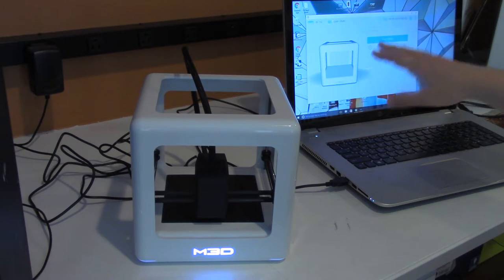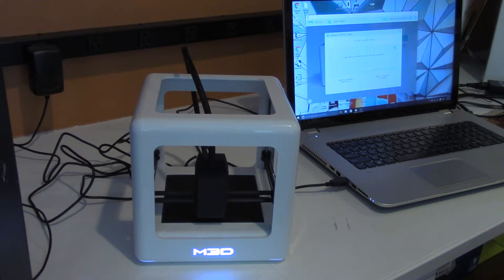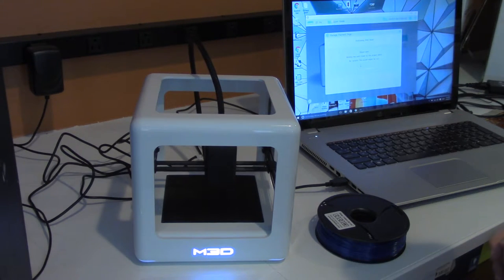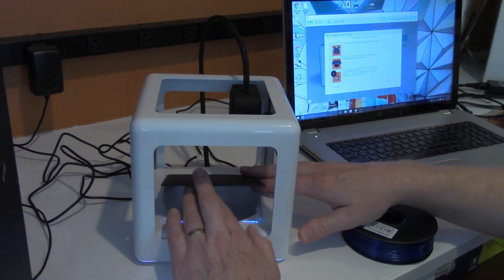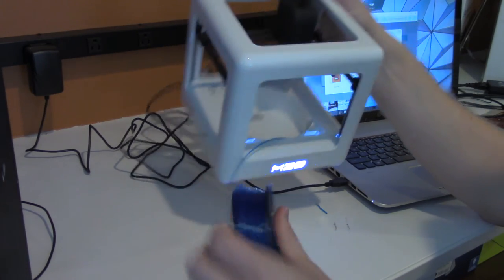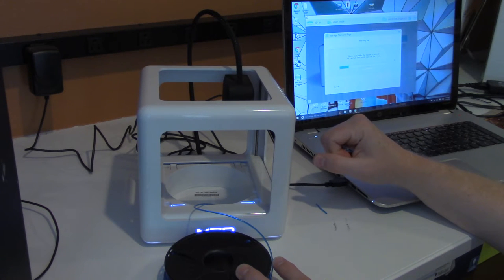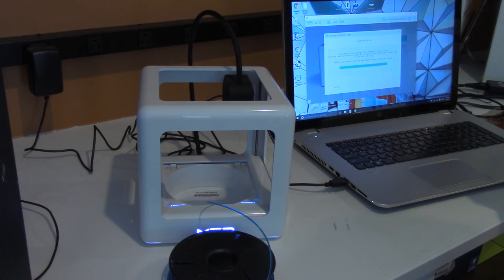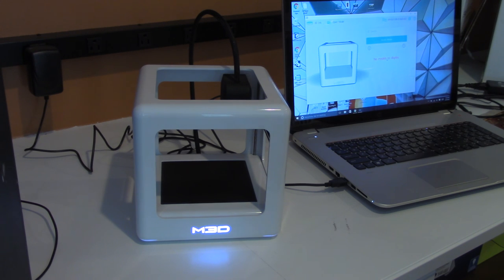WTFFF M3D Filament Loading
In this video I show how to install filament in the M3D printer, following the instructions provided in the box.